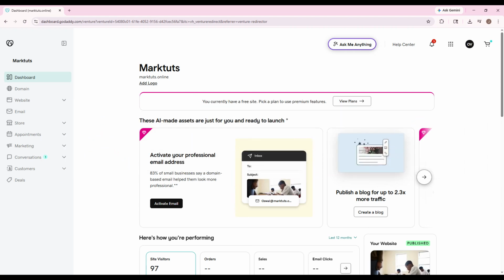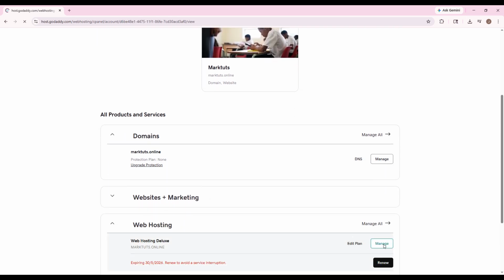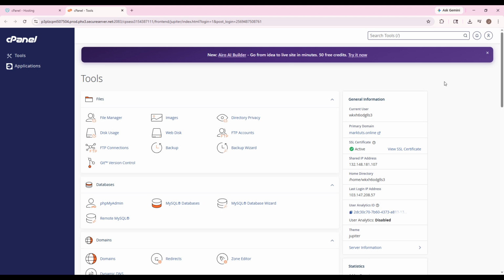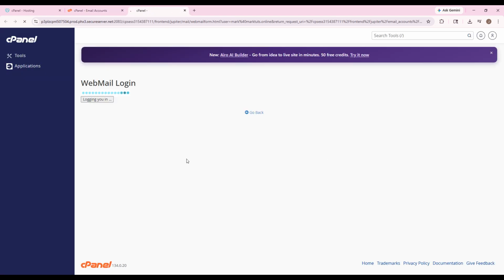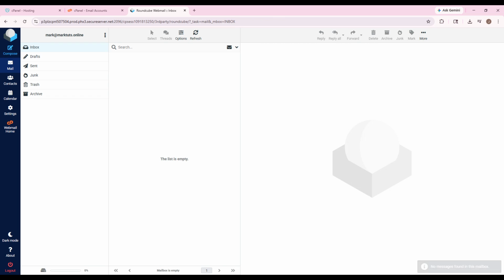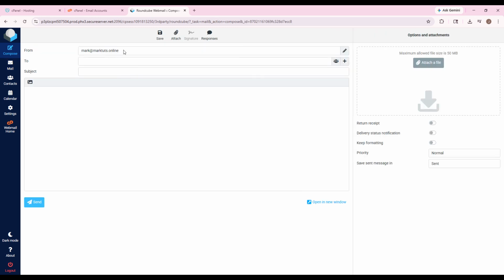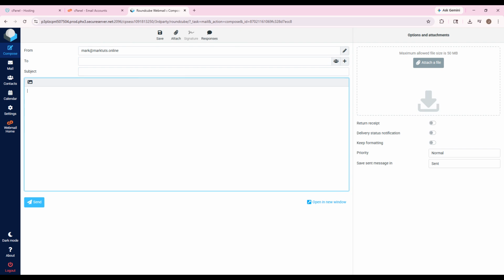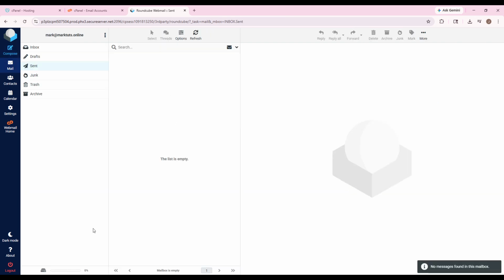How To Use GoDaddy Email (Step-By-Step Easy Guide)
Learn how to use GoDaddy email step by step, including how to open your inbox, send emails, view sent messages, and log out safely.
This beginner-friendly guide makes GoDaddy email easy to understand and use.

🕚Timestamps:
0:00 Intro
0:18 Sign In To GoDaddy
0:36 Open My Products And Hosting
0:54 Launch cPanel
1:09 Open Email Accounts
1:24 Check Email And Open Mailbox
1:43 View Inbox And Sent Mail
2:03 Compose And Send An Email
2:33 Log Out Safely

✍️What You'll Learn In This Video:
• How To Sign In To GoDaddy And Access Email
• How To Open cPanel From Your Hosting Account
• How To Find Email Accounts In GoDaddy
• How To Check Your GoDaddy Email Inbox
• How To Send An Email Using GoDaddy Webmail
• How To Attach Files To A GoDaddy Email
• How To View Sent Messages In GoDaddy Email
• How To Log Out Of GoDaddy Email Safely

• Always confirm you’re signed into the correct GoDaddy account before opening email.
• Double-check recipient addresses before clicking send to avoid mistakes.
• Use the Sent folder to confirm important messages were delivered.
• Log out after using email on public or shared computers.